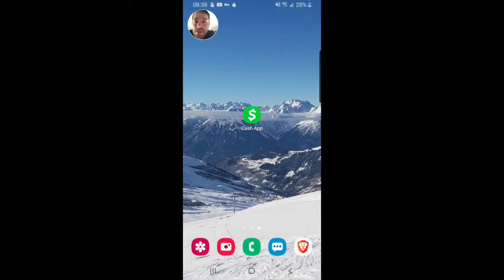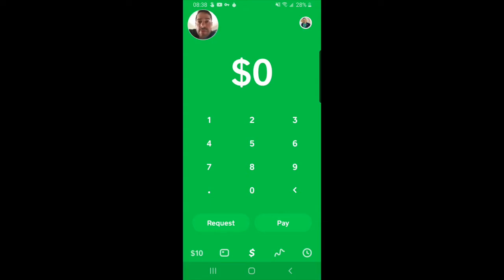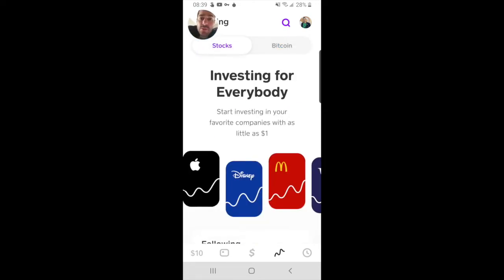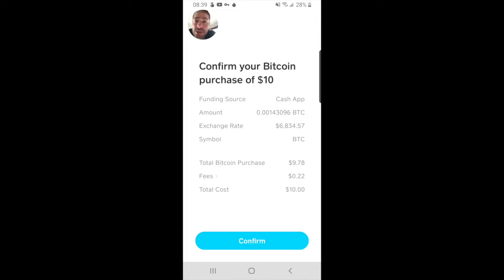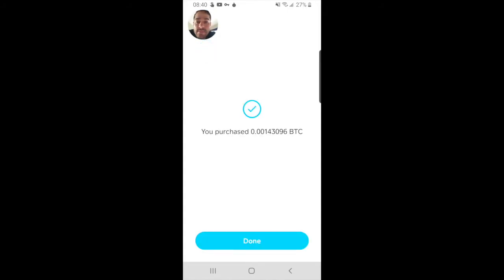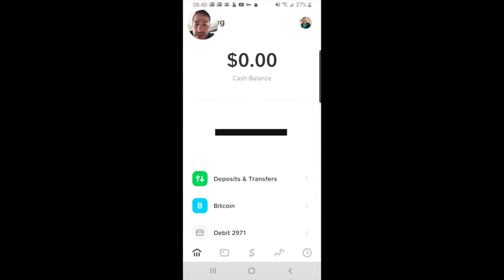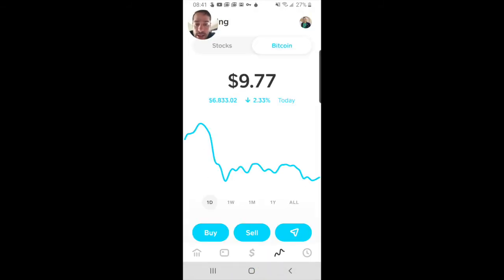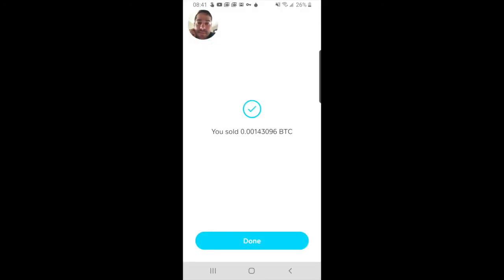How to Buy bitcoin with CashApp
Are you looking for the easiest way to buy bitcoin as of spring 2020? Well, you'll want to watch today's tutorial. CashApp is owned by Square and over the last several months has allowed its customers to buy bitcoin on the application. In this tutorial, I'll show you how to use the CashApp to purchase bitcoin.